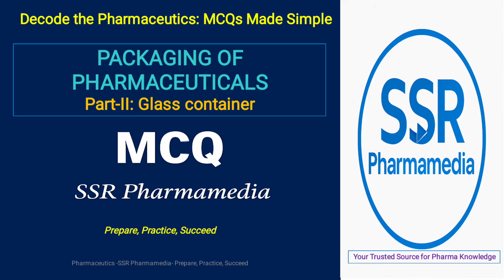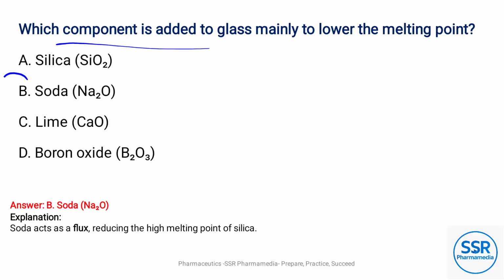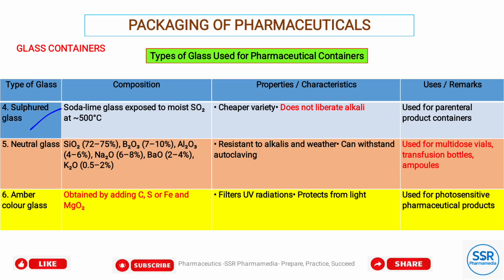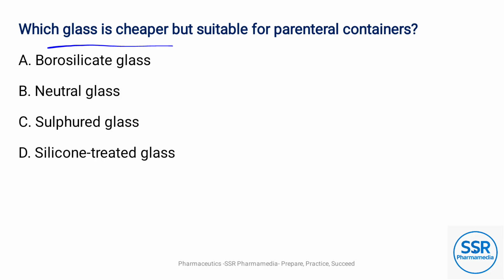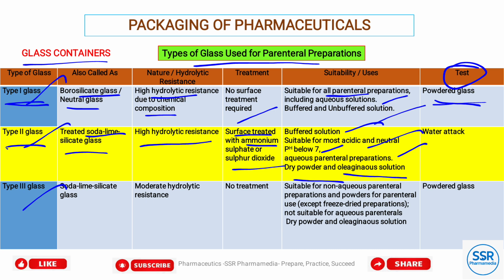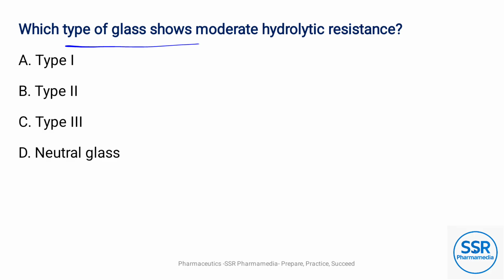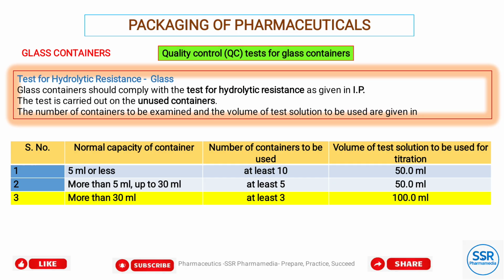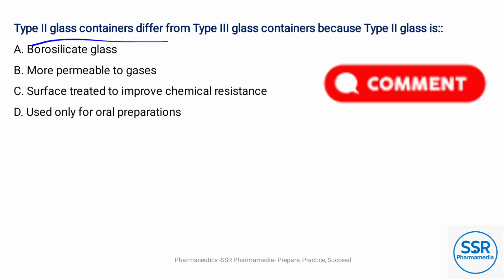Glass container mcq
ssrpharmamedia Prepare smarter for your competitive pharmacy exams with this Pharmaceutics MCQ video, designed especially for GPAT, Drug Inspector (DI), MRB, RRB Pharmacist, exam and B.Pharm, Pharm.D and D.Pharm students. This video features frequently asked this Pharmaceutics questions on *Pharmaceutics - Glass container* , including key concepts, uses—all explained in a clear and concise way.